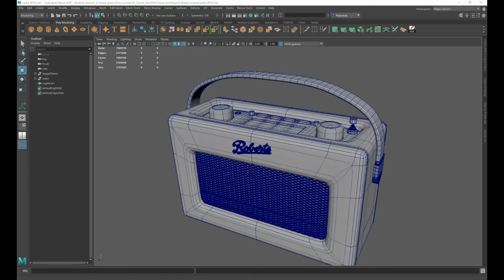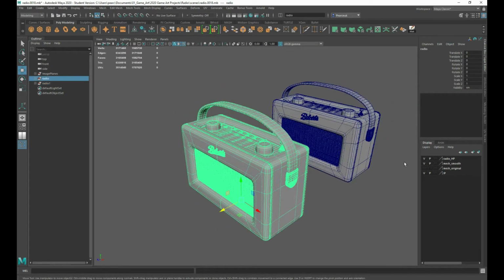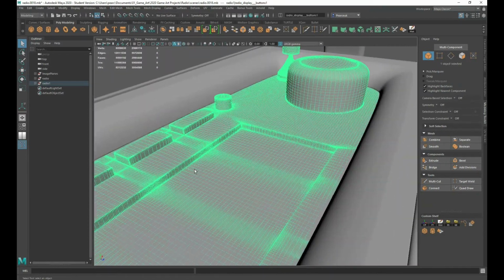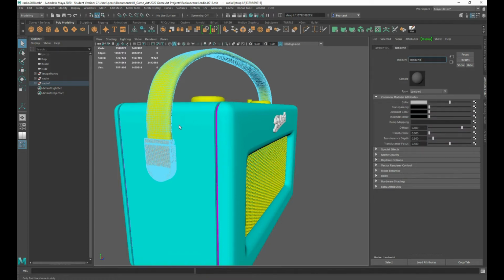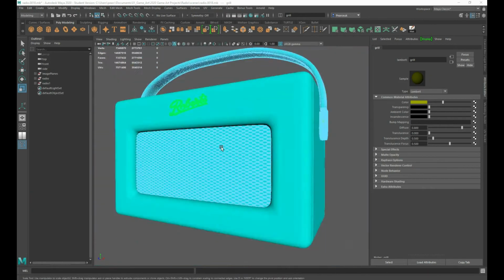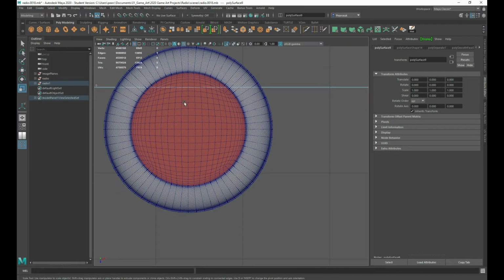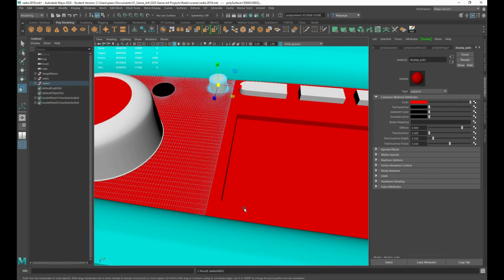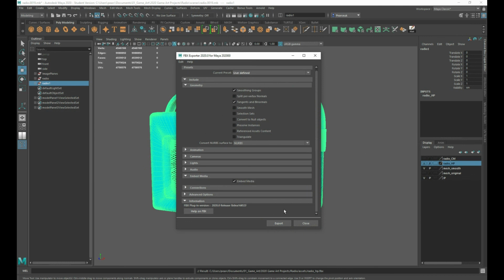14 High Poly & Colour ID Map